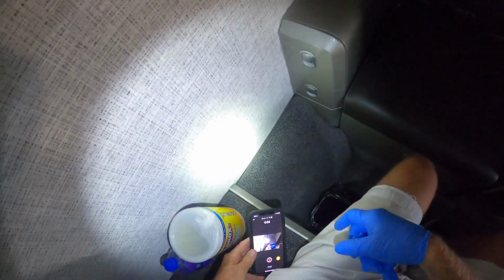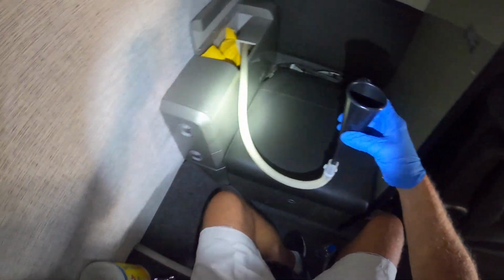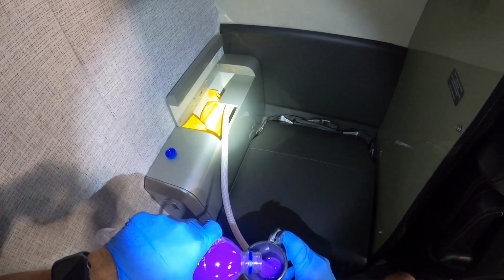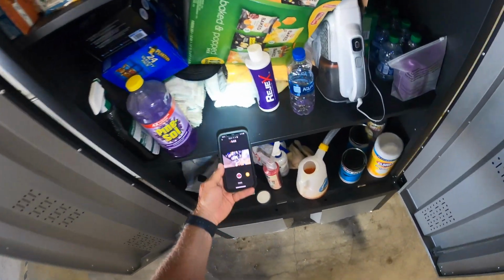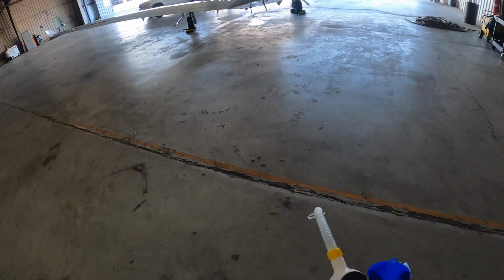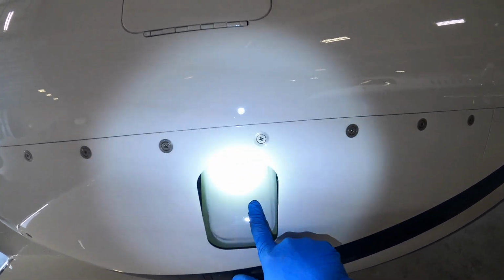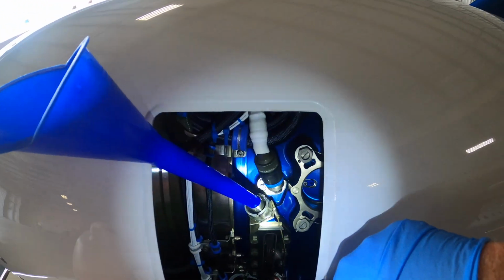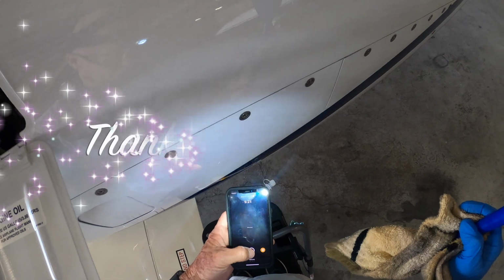Citation M2 Mx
Let's clean the relief tube in the lav, then I'll show you how I add oil. Not as easy as it sounds, but still easy once you know how.